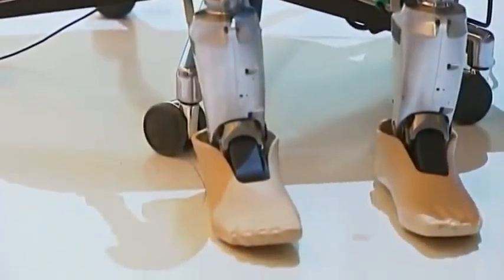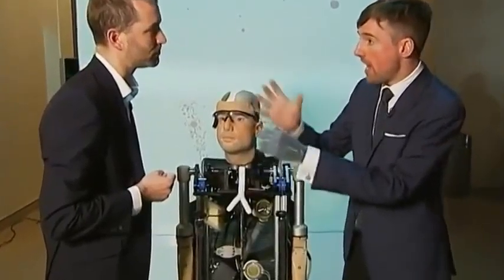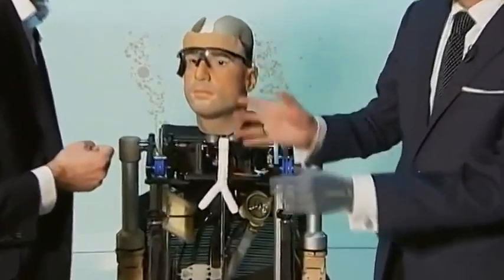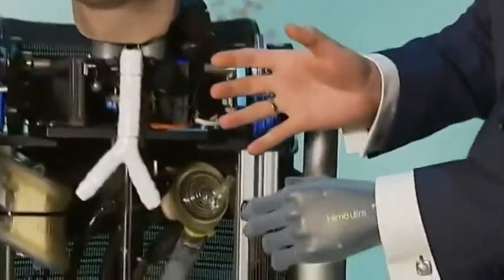Million-dollar bionic man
A million-dollar bionic man - complete with artificial organs, synthetic blood and robot limbs - is set to go on display at the Science Museum in central London.